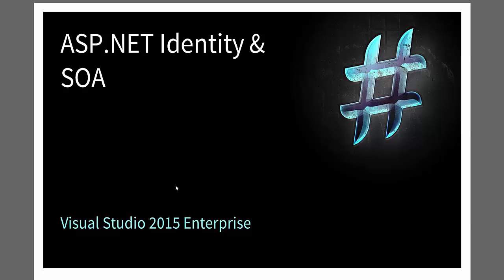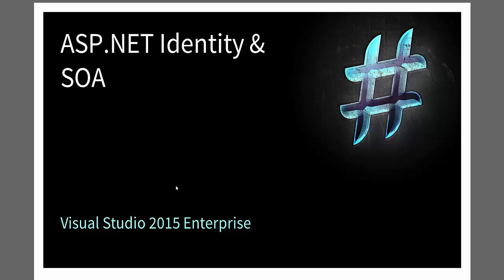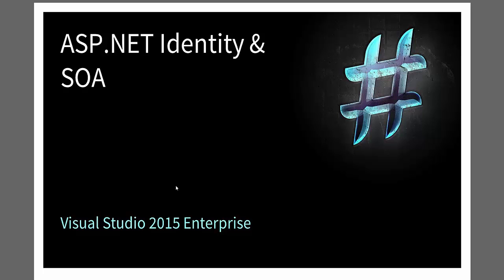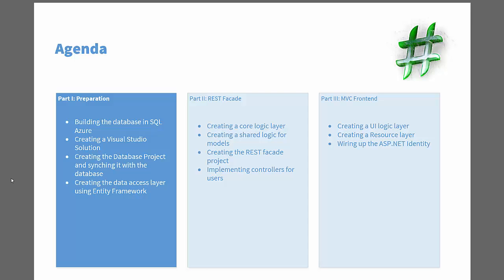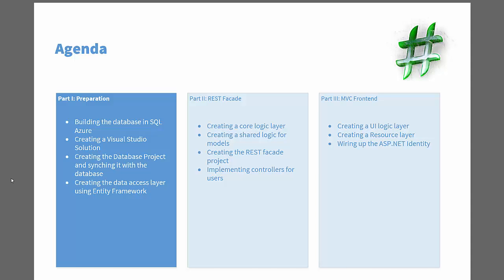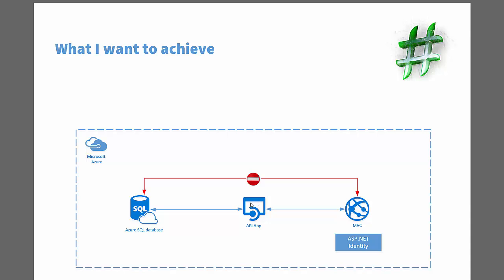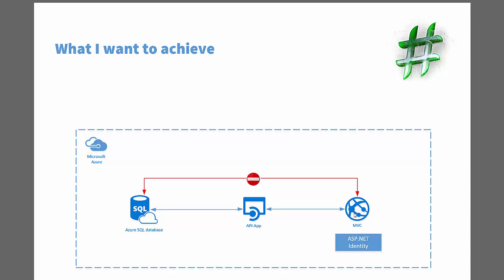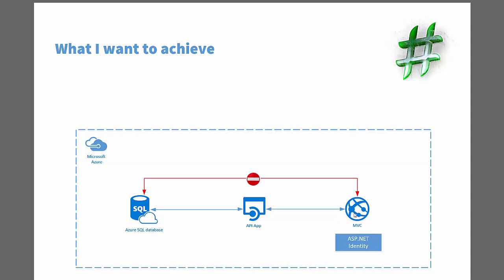ASP.NET Identity over REST: PRELUDE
This is the kickoff screencast for my new 3-Part-Series about clean ASP.NET Identity usage in an
architecture which uses a single-responsible REST Facade with no db-connection inside the UI layer.
In this part I'll discuss what I'm about to accomplish with my series.